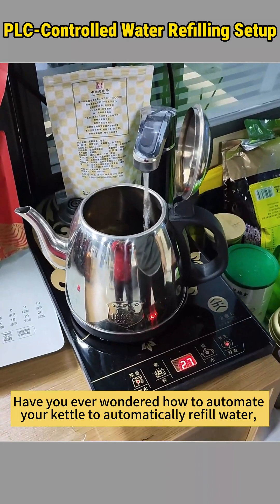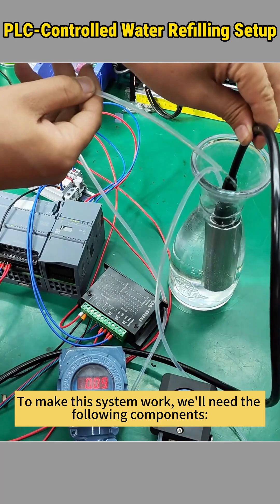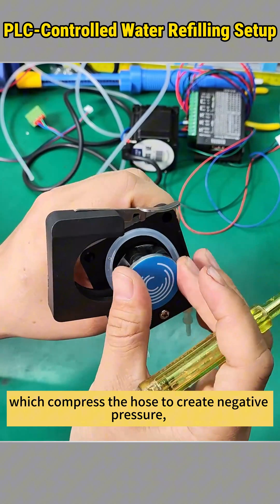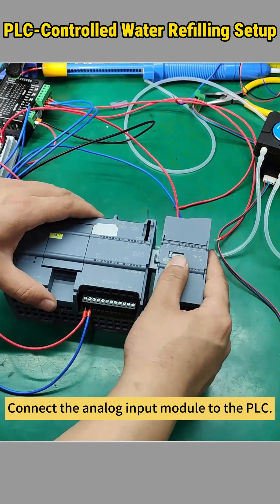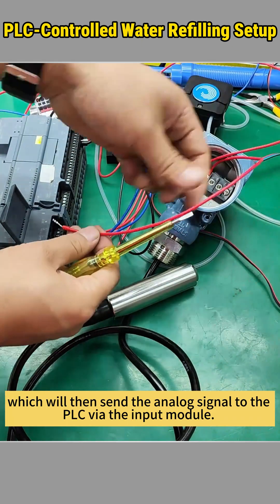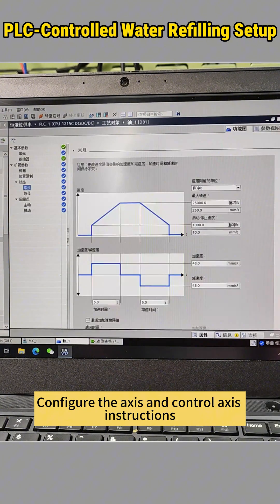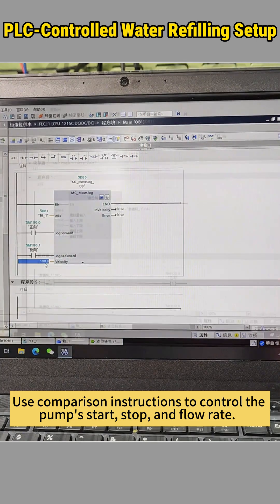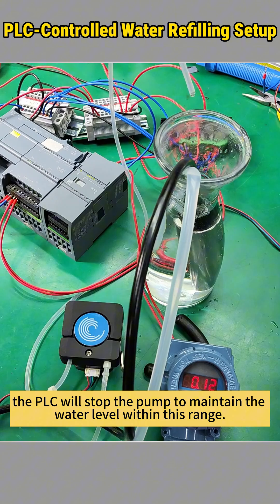Smart Water Refilling System with PLC Control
In this video, we’ll show you how to create an auto water refilling system using PLC control techniques. This system will automatically refill the kettle and stop the water flow once the desired level is reached, ensuring the kettle’s water level stays within a safe range for heating.

 To build this system, you’ll need the following components:
- Programmable Logic Controller (with integral analog input module):
- 2*4mm Silicone hose tubes

😉What do you think of this setup?
💬Let us know in the commetns below.
👀If you have any questions or want to discuss more about automation systems,

so you won't miss any of our future videos!